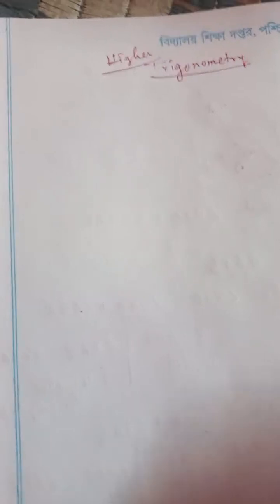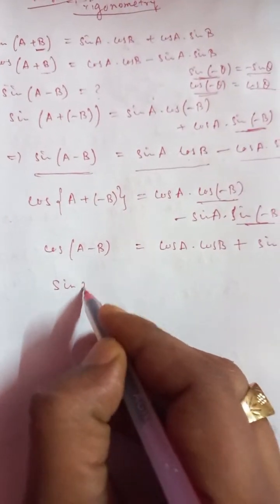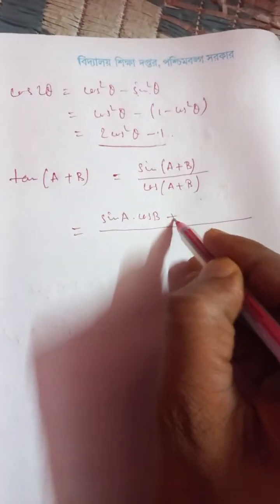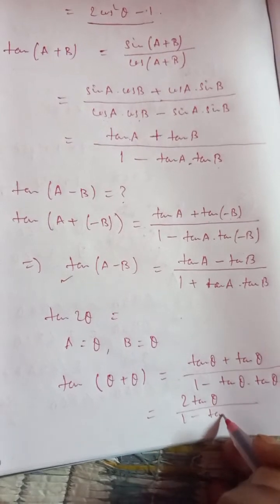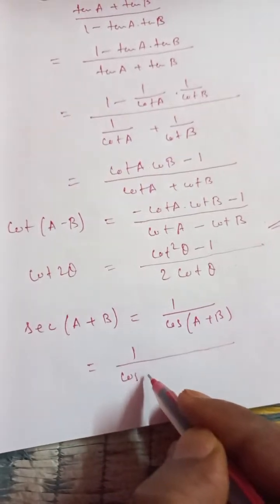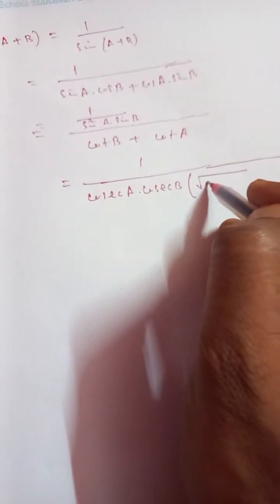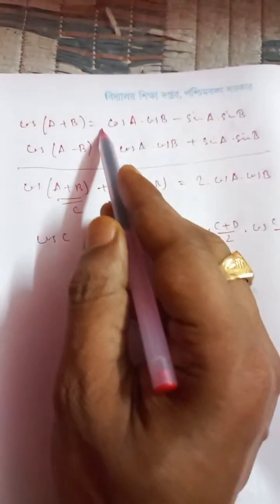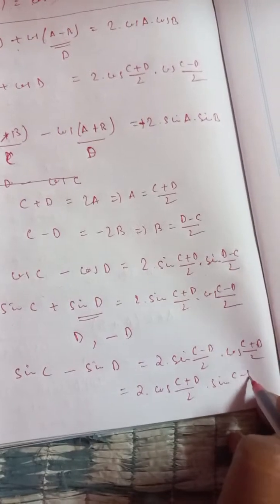Welcome to RaniEats